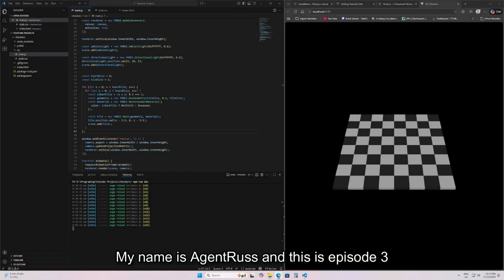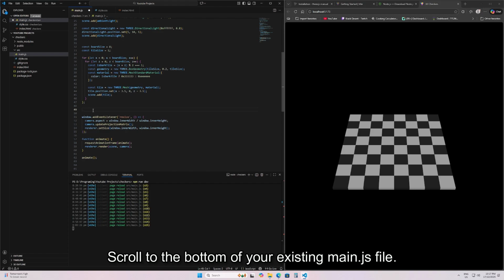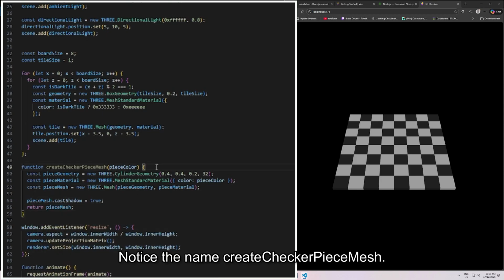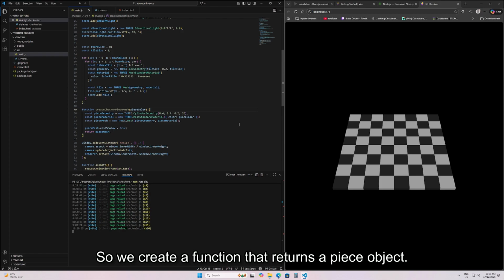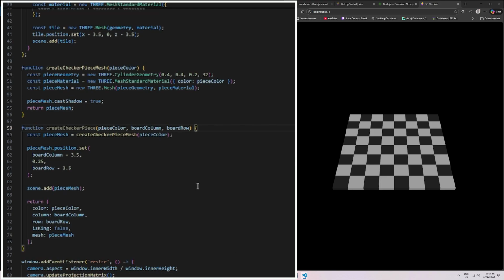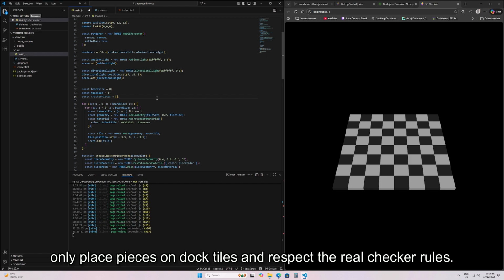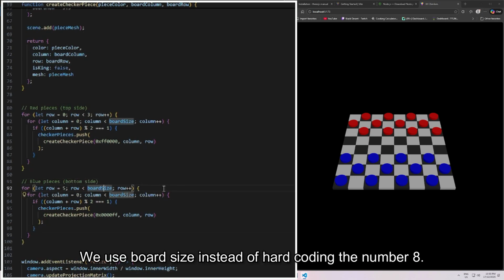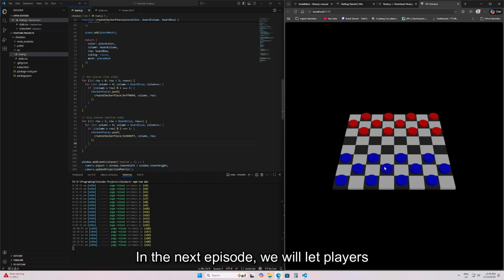Three.js Checkers Game – Adding Game Pieces & Clean Architecture | Episode 3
In Episode 3 of our Three.js 3D Checkers series, we add the actual checker pieces to the board — without breaking or rewriting any existing code.

This episode focuses on clean architecture, proper naming conventions, and separating game logic from visual rendering. Instead of rushing ahead, we carefully extend the project the same way real-world games are built: one solid layer at a time.

What you’ll learn in this episode:
– How to create reusable Three.js meshes for game pieces
– Why clean variable and function naming prevents future bugs
– How to store checker pieces using logical board coordinates (row & column)
– The correct way to separate visual meshes from game data
– How to place pieces using real checker rules (dark tiles only)
– How to build scalable structures that support movement, captures, and AI later

By the end of this video, you’ll have:
✔ A full checkerboard
✔ 12 red pieces and 12 blue pieces
✔ All pieces placed correctly using board math
✔ A clean data structure ready for movement, captures, and AI

This series is designed for beginners, but follows real game development practices using JavaScript and Three.js. Every line of code is explained, and nothing from previous episodes is replaced or broken.

In the next episode, we’ll add interaction — clicking pieces and highlighting valid moves.